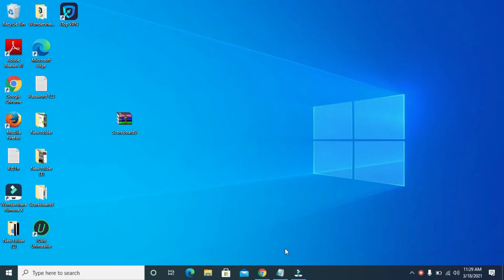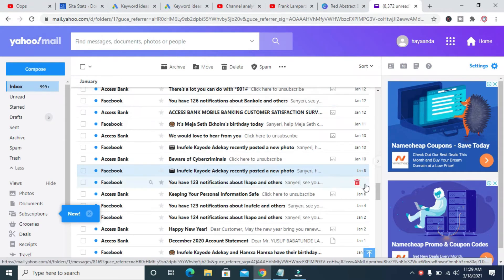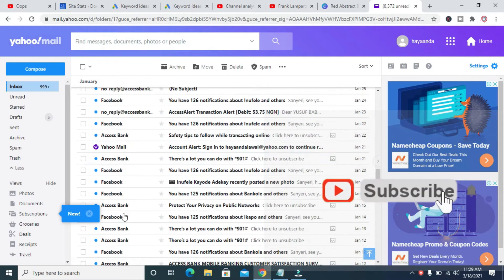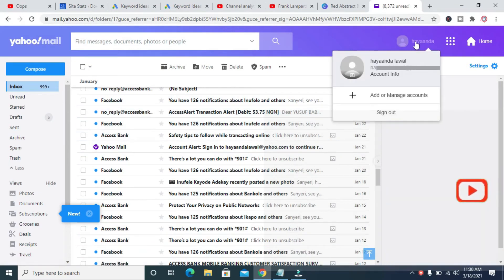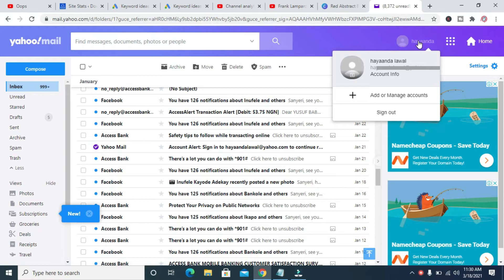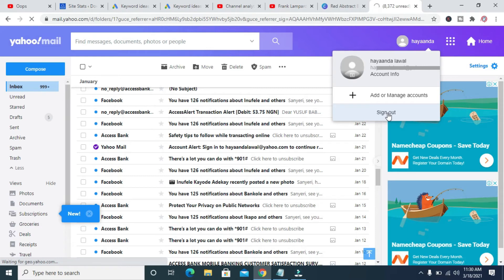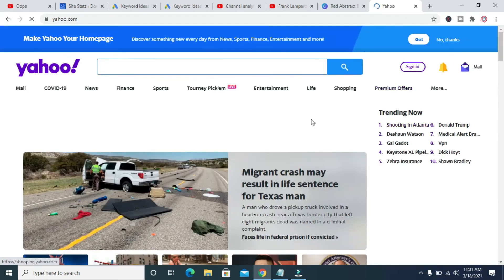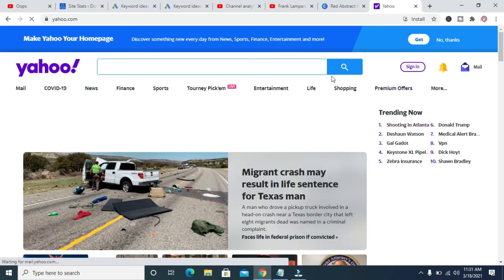How to Sign Out of Yahoo Mail on Windows 10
How to Sign Out of Yahoo Mail on Windows 10 in (2021)